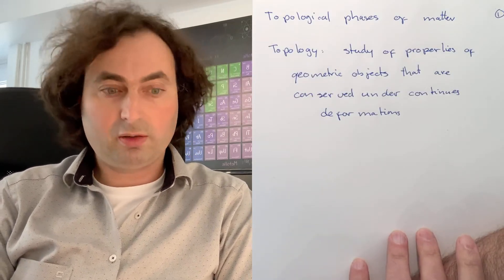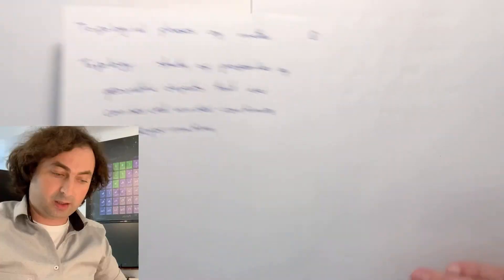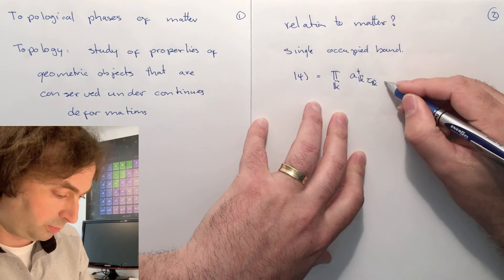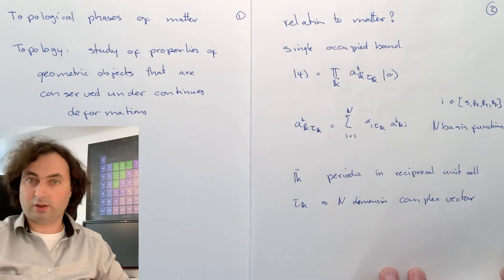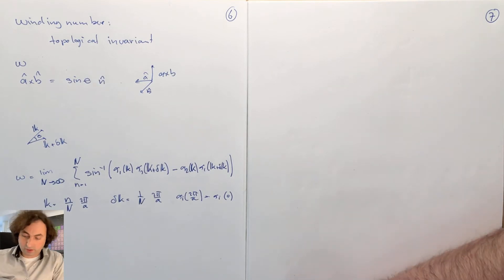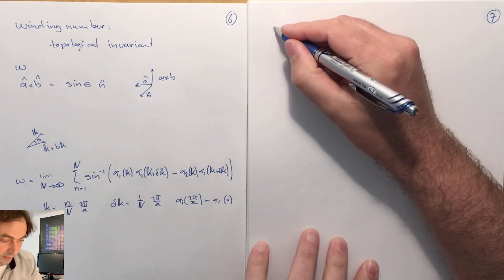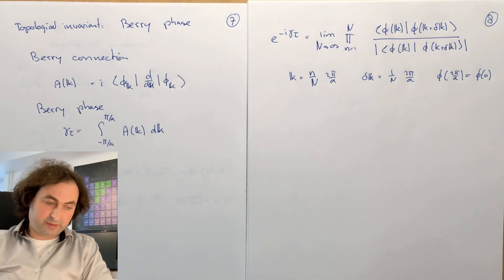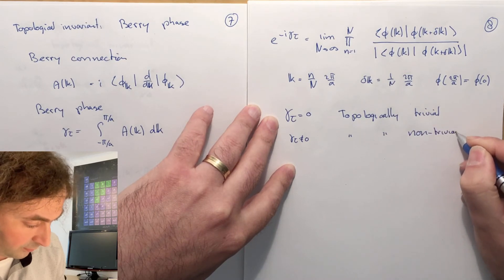11.04 Phases of matter: Symmetry and Topology - Topological phases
In 2016 the Nobel-prize was awarded to studies using topology to describe different quantum phases of matter. Topology is the study of properties of geometric objects that are conserved under continues deformations. In this video I will explain how topology can be used to classify different states of matter.

A higher resolution pdf of the notes I make during the video